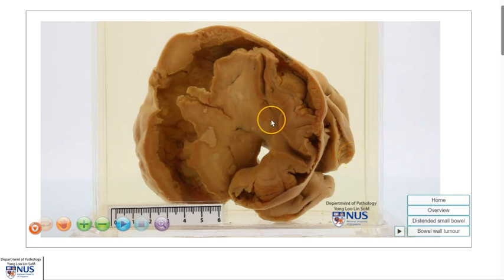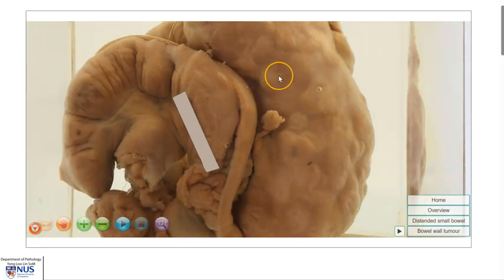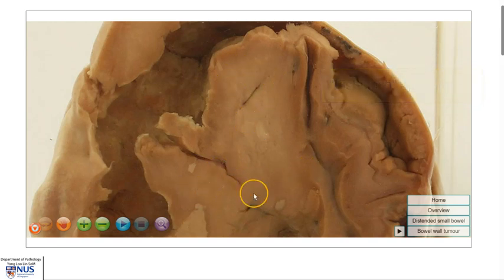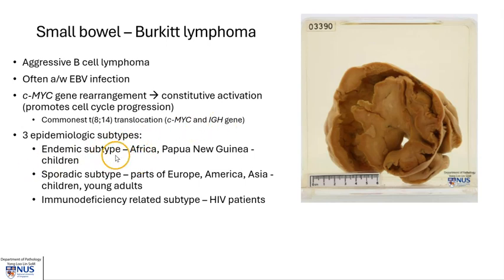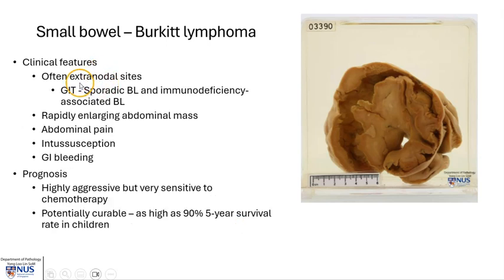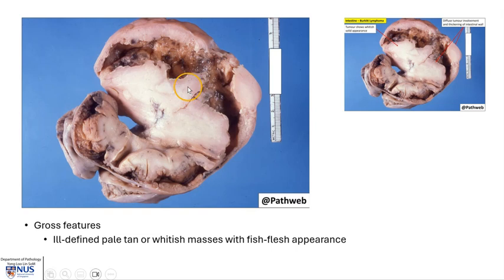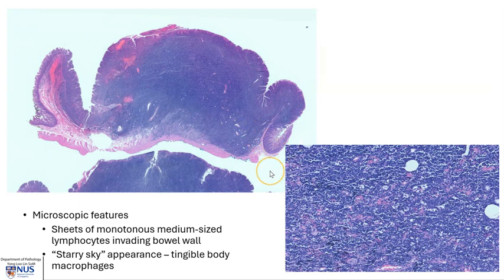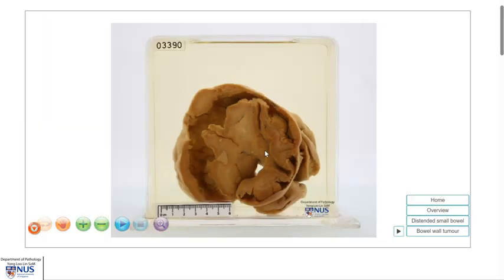Small intestine: Burkitt lymphoma - Gross pathology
Demonstration of the salient gross features of Burkitt lymphoma of the small bowel, with brief clinicopathologic correlates.